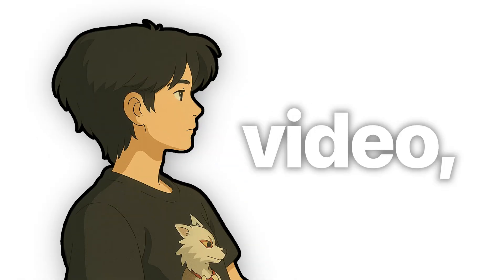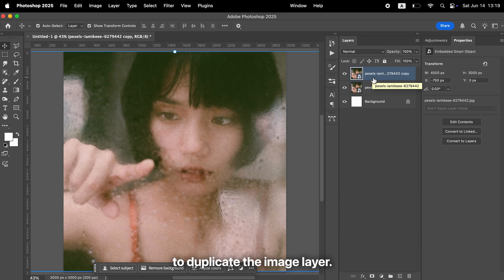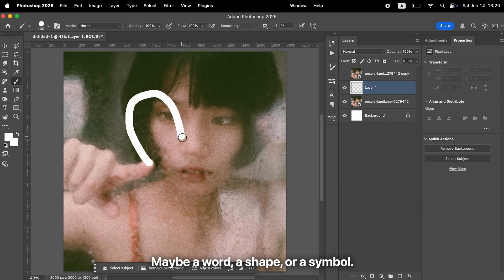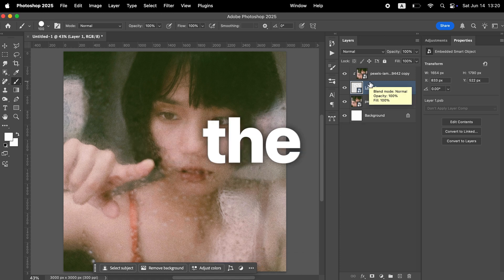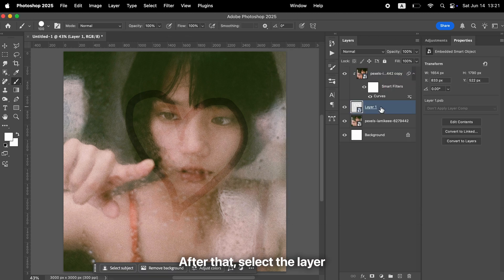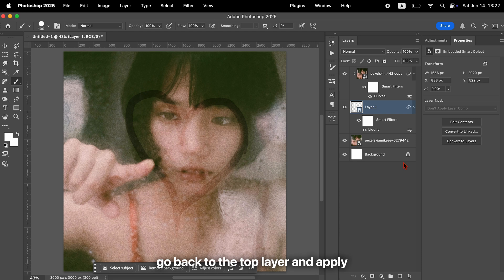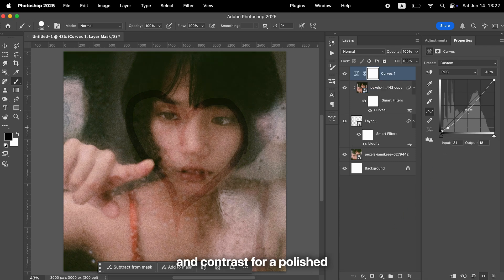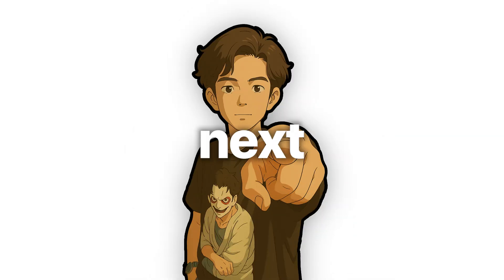【2025】Create Viral Dreamy Glass Effect – Photoshop for Beginners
🎨 Visual Design in Photoshop – Step-by-Step TutorialLearn graphic design, poster design, and Photoshop techniques from scratch.In this video, I’ll show you how to create one of my signature poster designs using Adobe Photoshop 2025, working with an 3000px × 3000px canvas size.Perfect for beginners or anyone looking to strengthen their design fundamentals.

🧠 What You'll Learn• The basics of Photoshop tools and interface• How to glass writing effect• How to use the “Liquify”

🛒 Want to Own This Poster?You can now purchase this design through Kickback.world